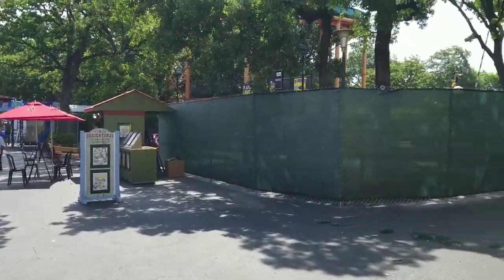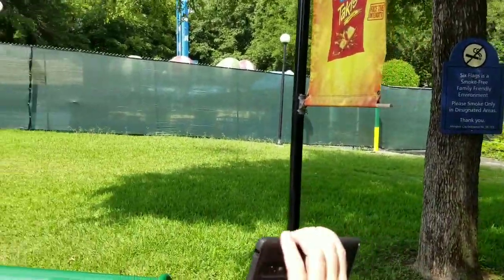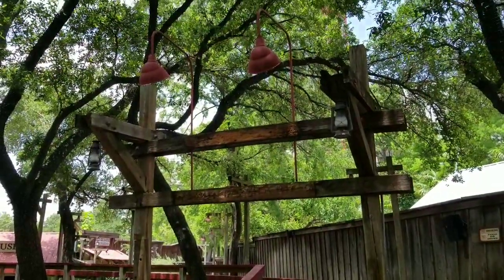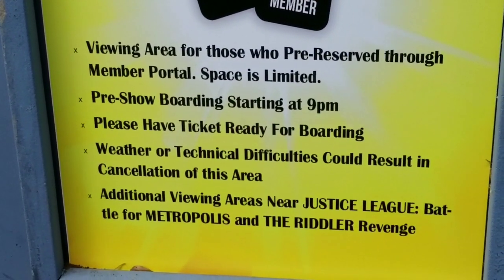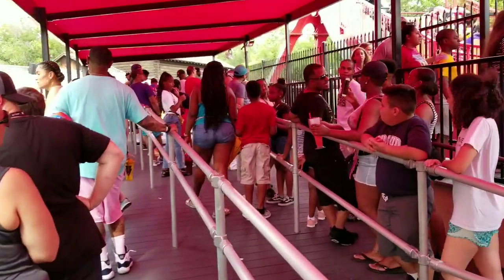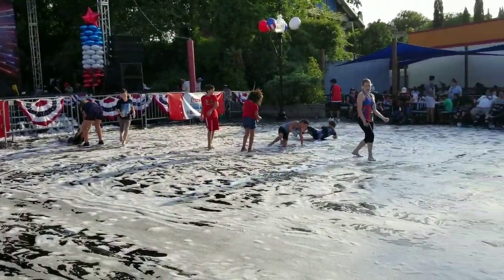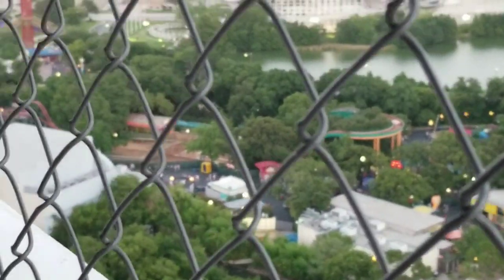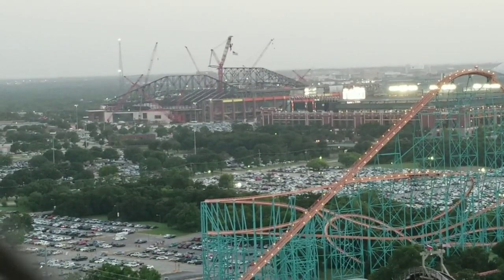Fourth of July at Six Flags Over Texas!!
Spending my 4th of July at Six Flags with my friends